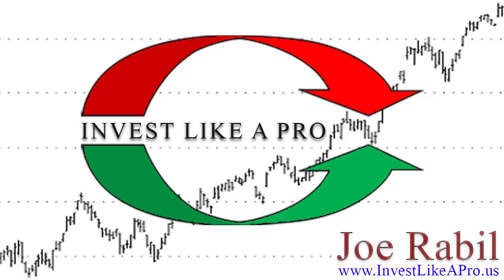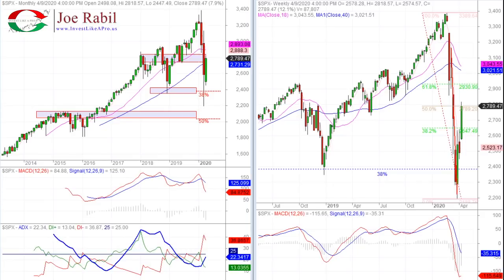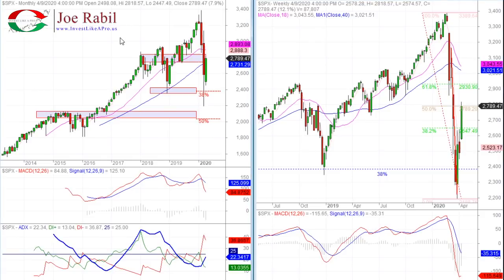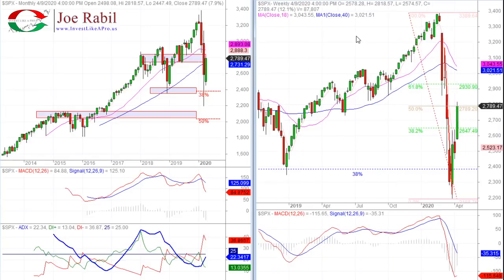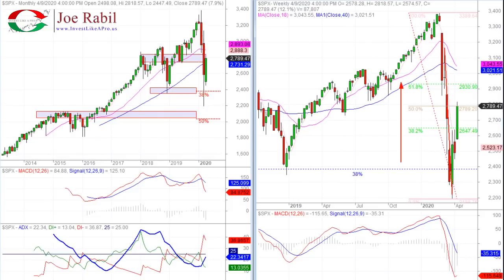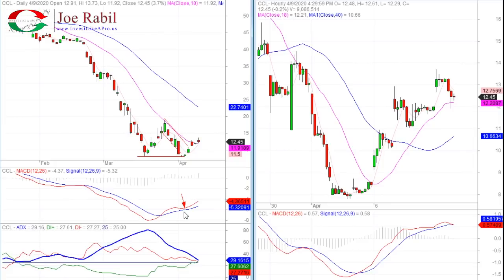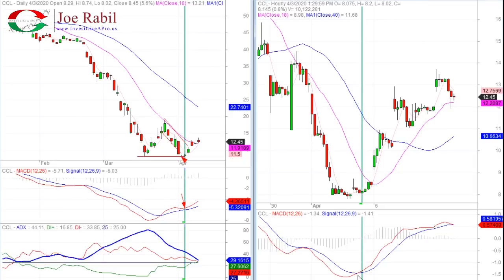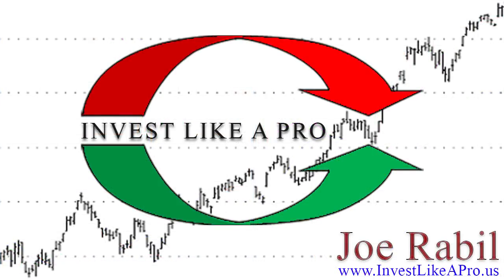S&P 500 Index: Analysis and Trade Set-ups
We continue the analysis of the S&P 500 Index and frame out what to look for in the coming week.  Also, I explain a nice long trade set-up in the SPX as well as a stock trade done by one of our subscribers.